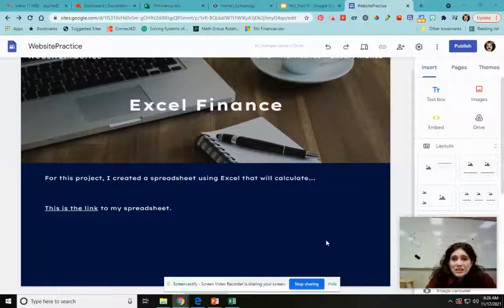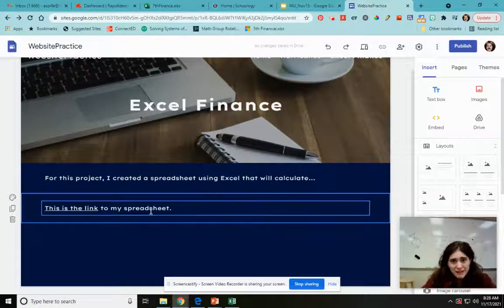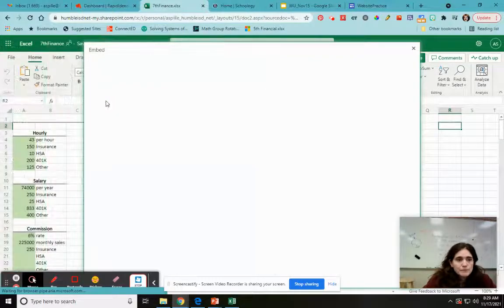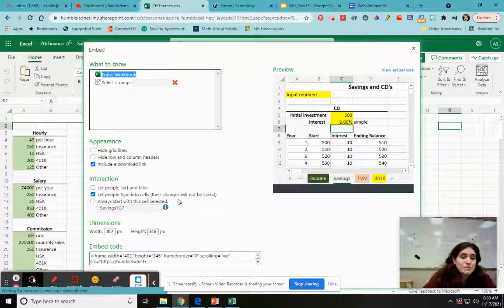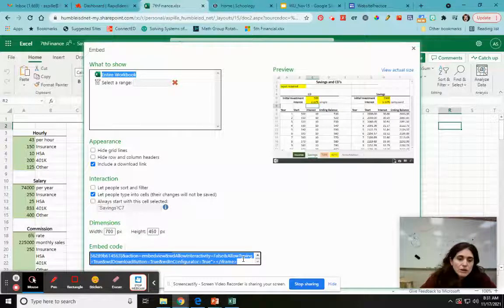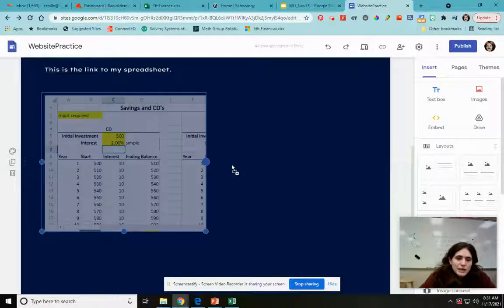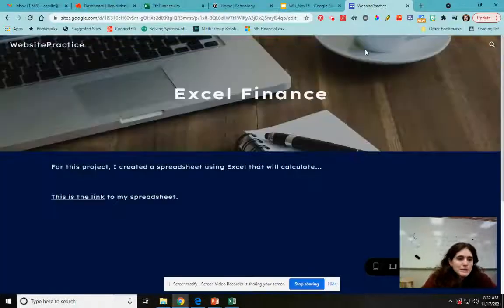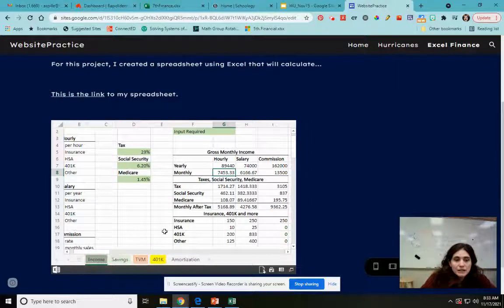Google Sites Tutorial: Embedding Spreadsheets from Office 365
This video tutorial walks you through embedding a spreadsheet from Office 365 into your website (Google Sites). Inserting spreadsheets this way creates an interactive spreadsheet that your viewers can actually use, without changing your original spreadsheet. It requires Office 365.